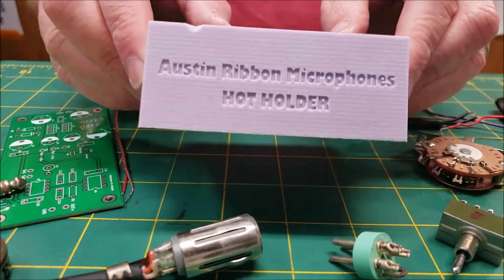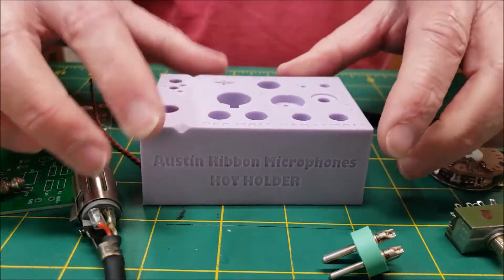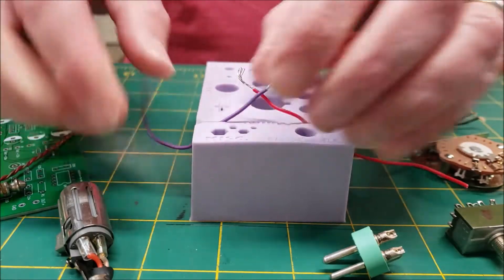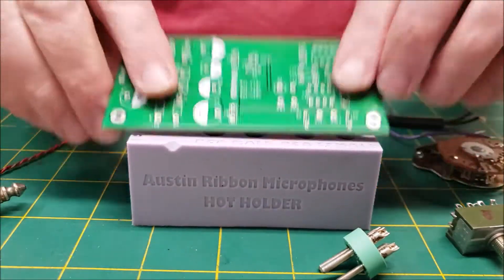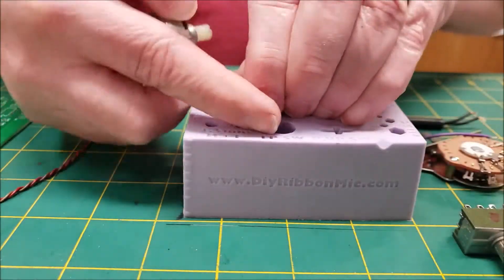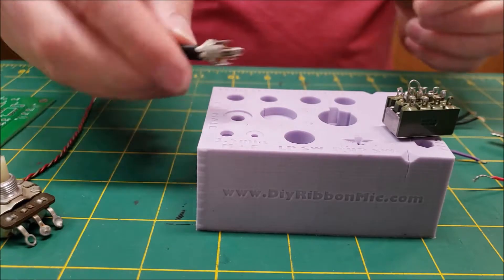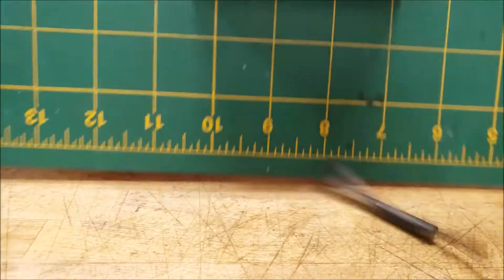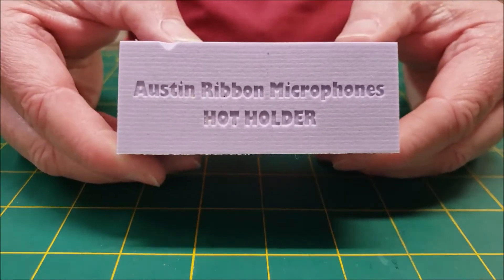The Hot Holder for Audio Demo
The original Hot Holder Audio is a revolutionary soldering tool and parts holder designed especially for audio professionals, guitar builders, sound technicians, engineers, and service techs. Hold parts during soldering with no melting, deforming, scratching or sucking-out the heat. The Hot Holder unique product that makes those "3rd-Hand" alligator clip things look embarrassing!